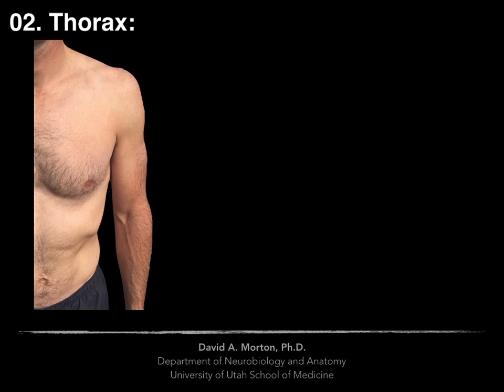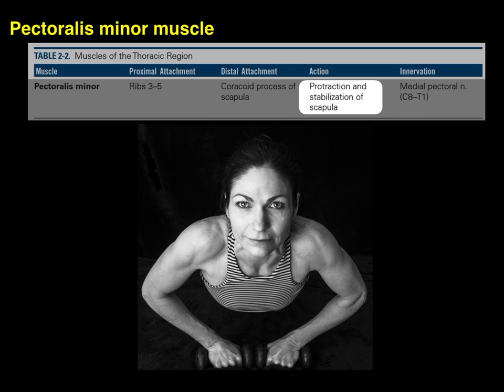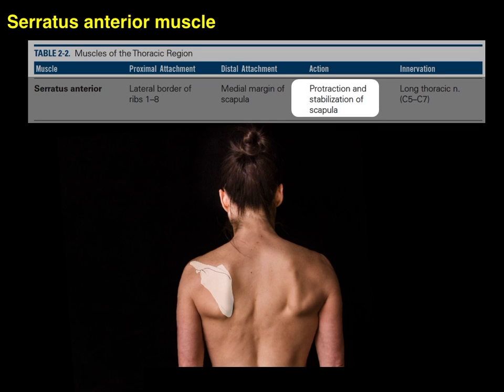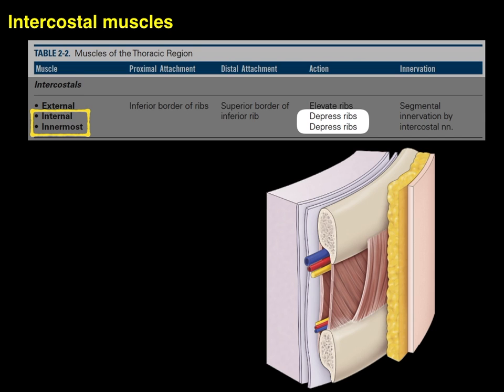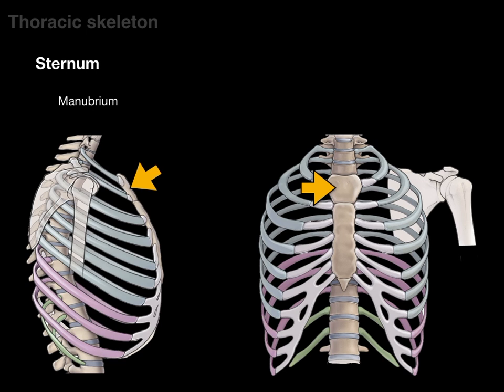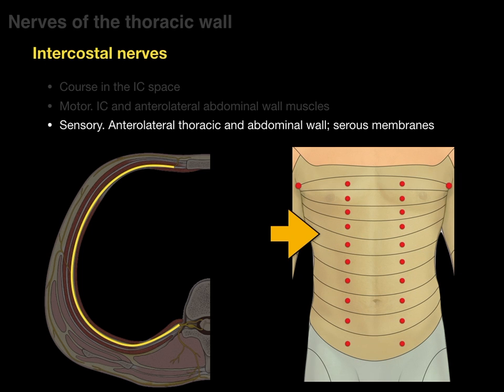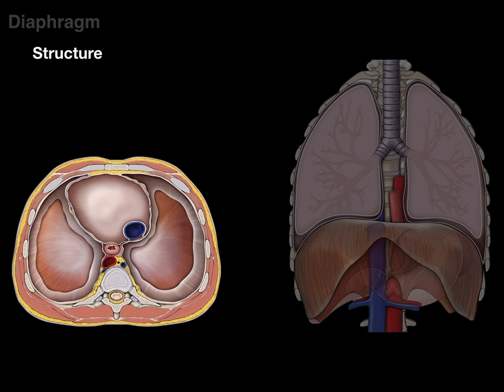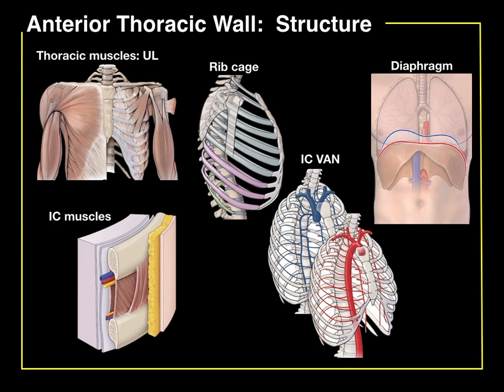Músculos Anteriores del hemisferio superior (Versión en inglés)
El tercer vídeo que me ha resultado bastante útil para mi estudio. Espero que os guste!!